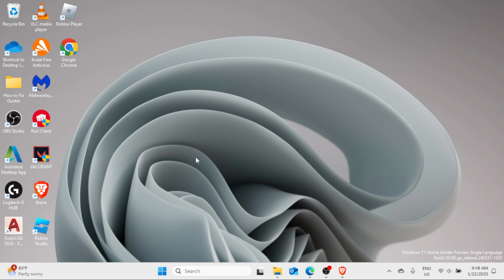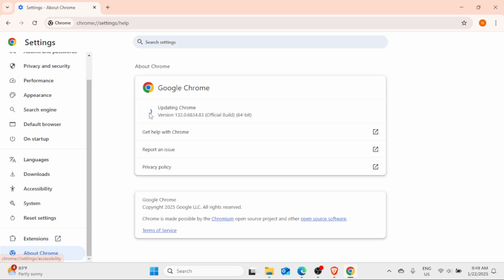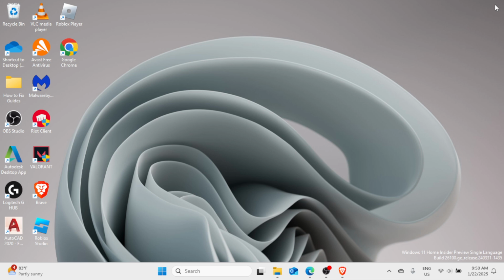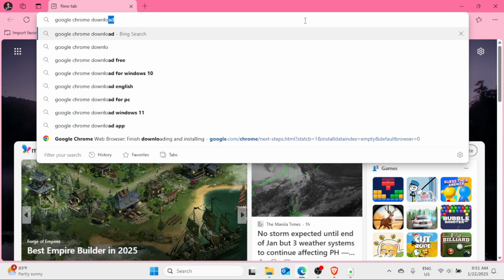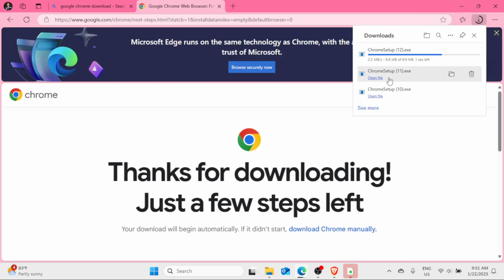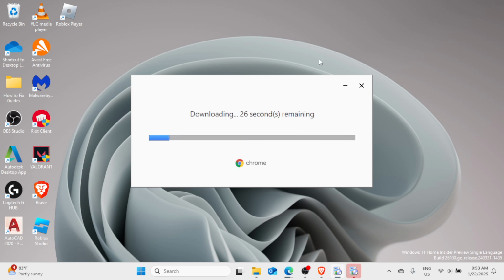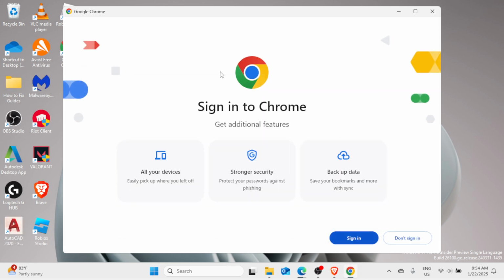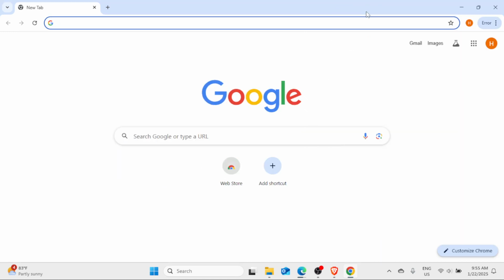How to UPDATE GOOGLE CHROME on Laptop & PC - QUICK AND SAFE!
Learn how to update Google Chrome on your laptop and PC quickly and safely! Follow this step-by-step guide to ensure you’re using the latest version. Stay secure and enjoy new features effortlessly. Watch now to keep your Chrome browser up to date!